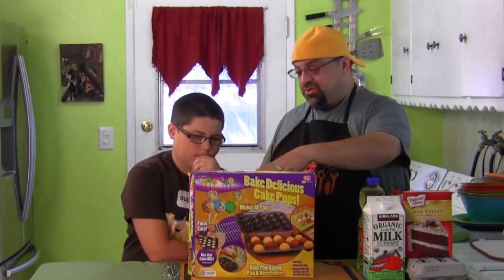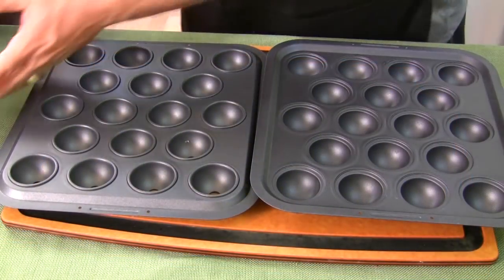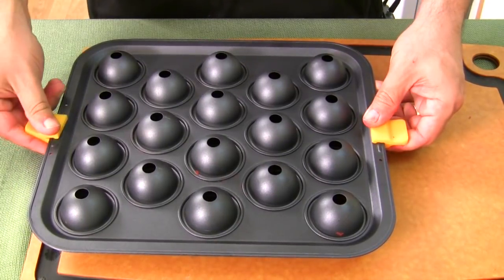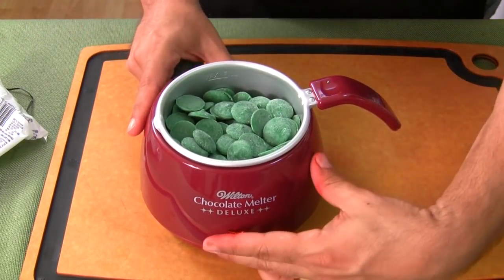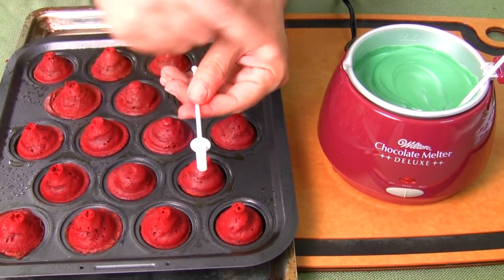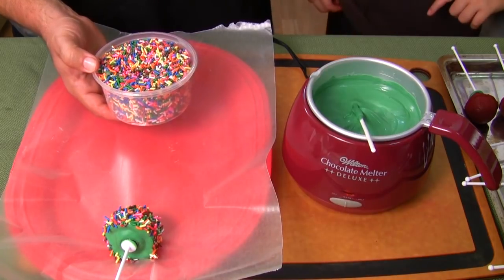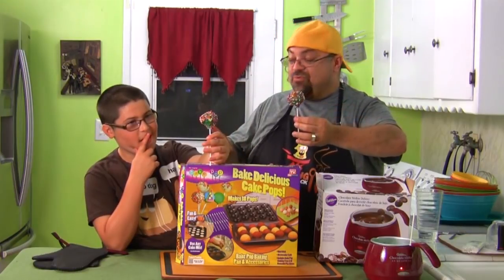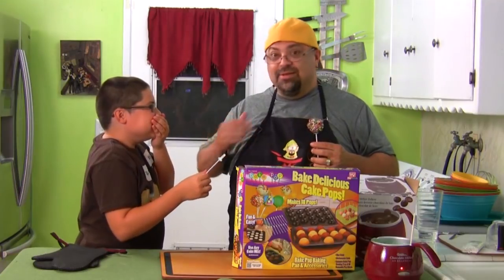TV Hit Cake Pops - Try It Now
Now with Starbucks selling cake pops behind the counter, they seem to be all the rage. We review the cake pop pan called "Bake Pop" as seen on TV. My wife's buckeyes (peanut butter balls) is down below.
Be sure to check out my sauces where you can now order just one jar.

BUCKEYES (OR BULLSEYE PEANUT BUTTER BALLS)

PEANUT BUTTER MIXTURE
• 2/3 cup butter (soft)
• 1 (1 lb) confectioners' sugar
• 1 (12 ounce) jar peanut butter

CHOCOLATE MIXTURE
• 1 (3 inch) square paraffin wax
• 1 (12 ounce) package chocolate chips
• 4 (1 ounce) unsweetened chocolate squares
Change Measurements: US | Metric
Directions:
Prep Time: 30 mins
Total Time: 1 day
1. 1Mix the peanut butter mixture together well.
2. 2Form into small balls and put in refrigerator over night.
3. 3When ready to dip, use a double boiler and melt the chocolate bits, and the squares of chocolate together.
4. 4Using a toothpick (I sometimes use a fork so I don't have to get rid of the toothpick hole), insert it into the middle of the ball and dip in the chocolate mixture about 7/8 of the way, leaving a small eye at the top.
5. 5Put on wax paper to cool. we cool in the freezer